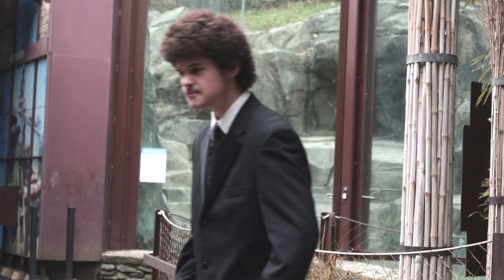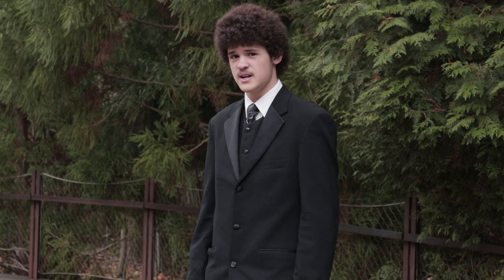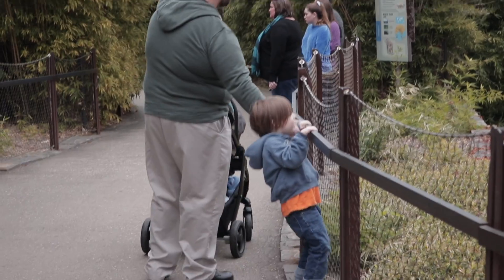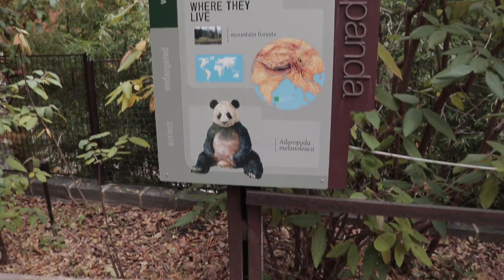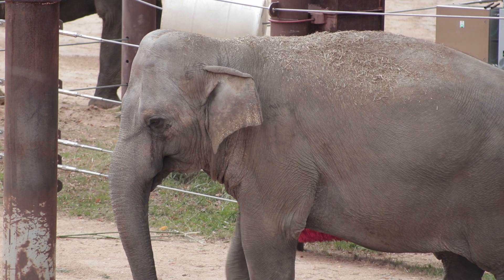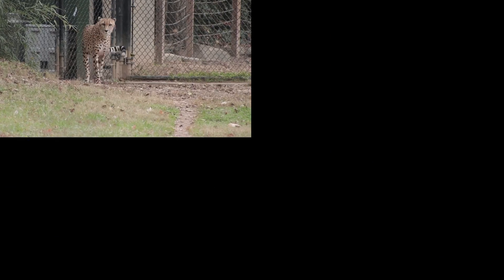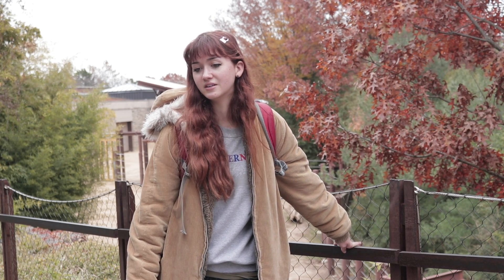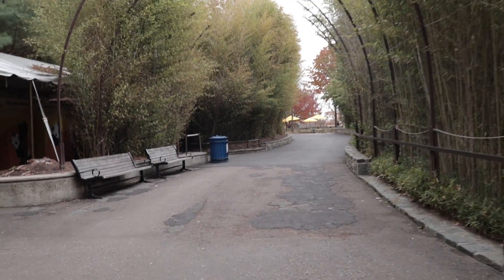Smithsonian National Zoo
DC Broadcast Package   by Jordan Casey & Bhakti Patel